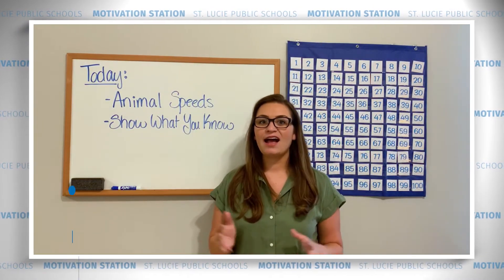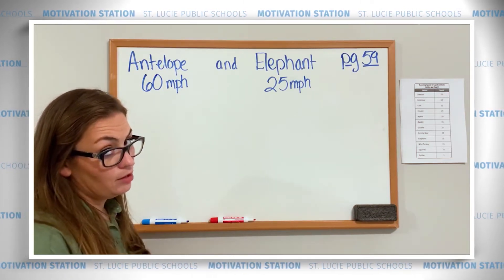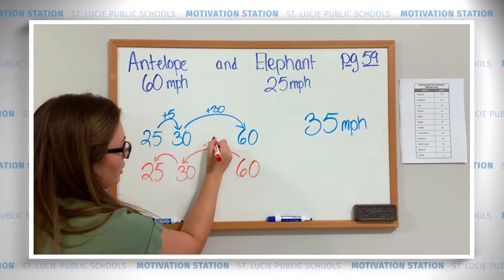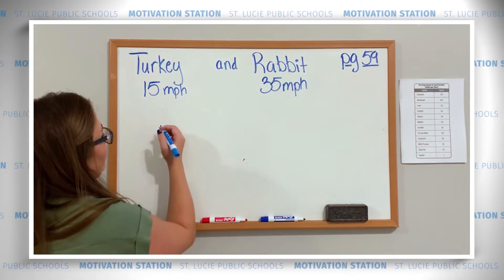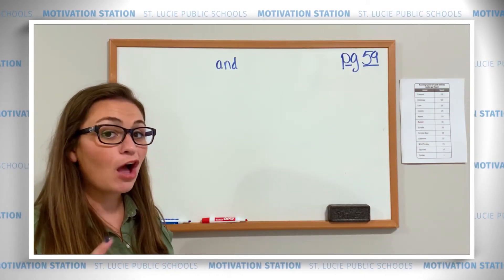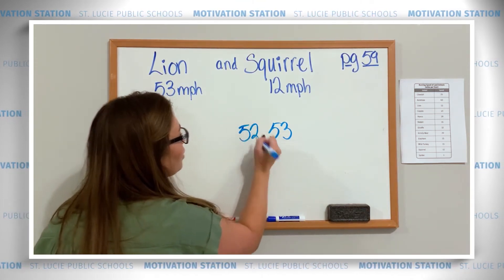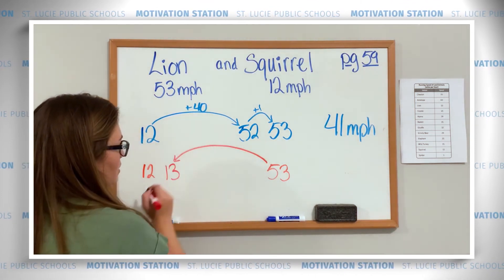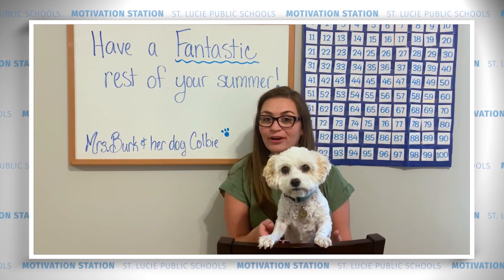Summer Motivation Station, Math Grade 3, Lesson 16